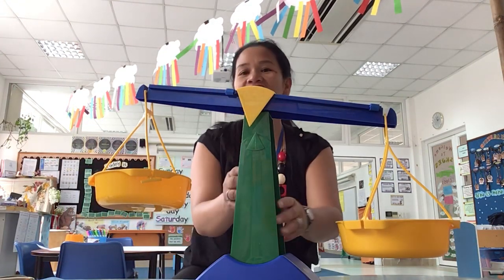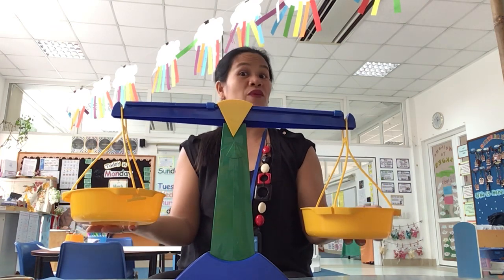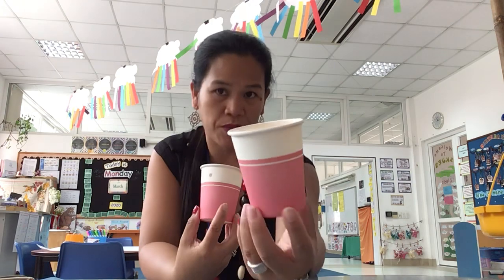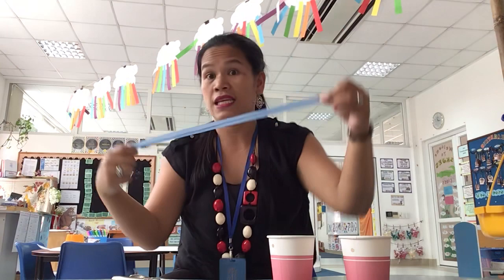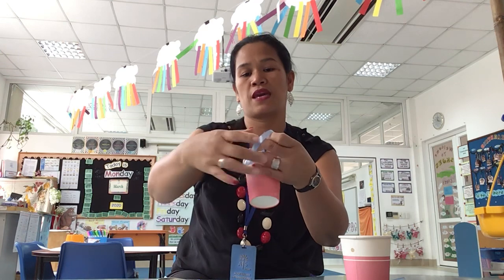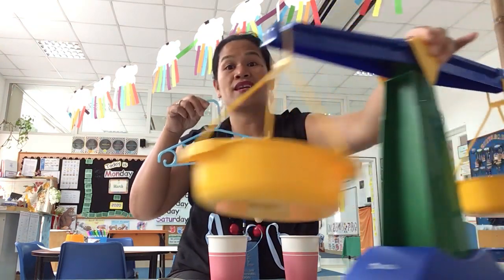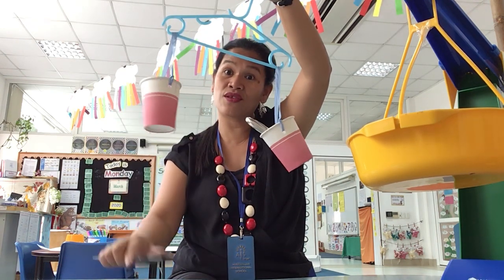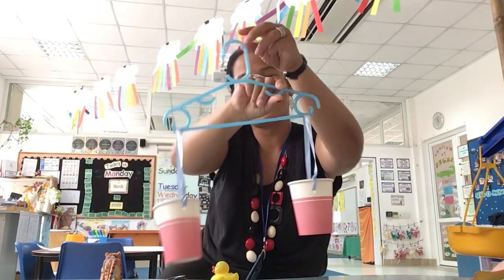Making weighing scales